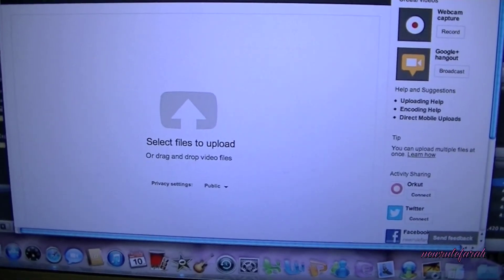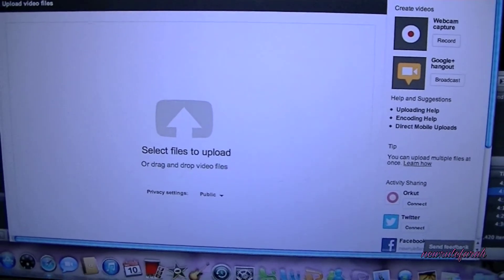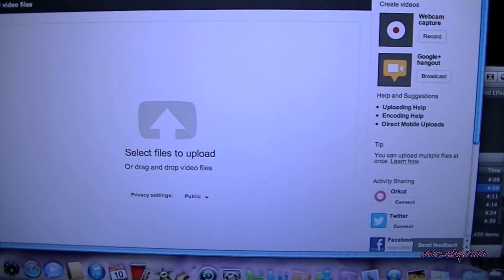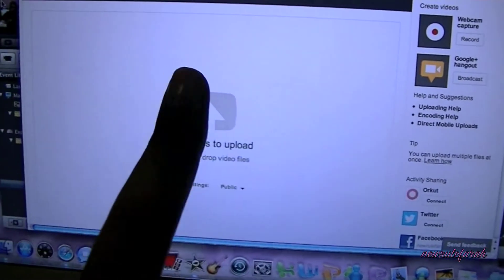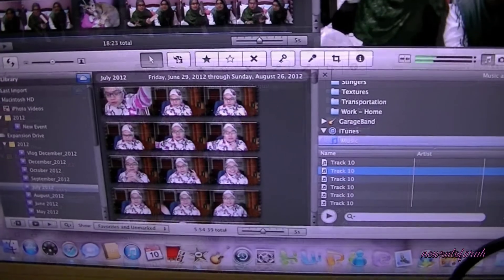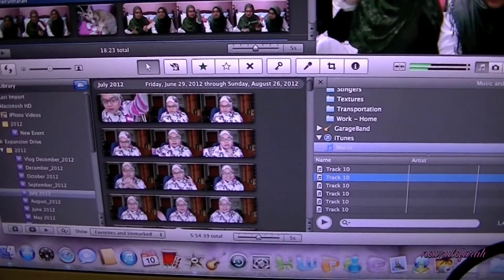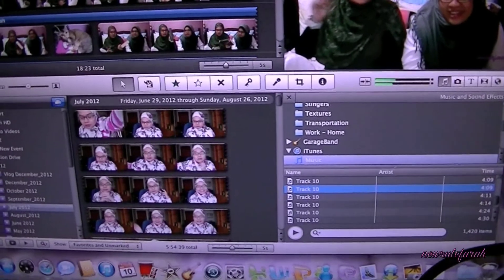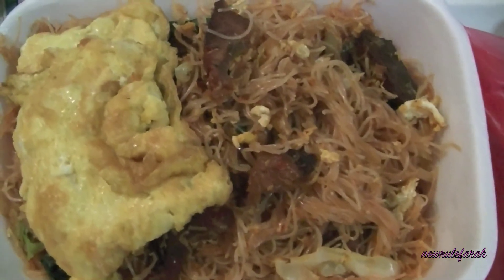Vlog 101212: Heavy editing day! :)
Hi everyone! There are no vlog for 9th December as I had a family day out. :) So, I wasn't able to vlog. :) I'll be editing today's vlog and the rest of the book haul tomorrow. I'm so tired now. Its been a long day. I hope you like watching these vlogs! Thumbs up if you do! :)

My sister, Jan's YouTube channel! Tell her I sent you there! :)

Follow my Goodreads profile!